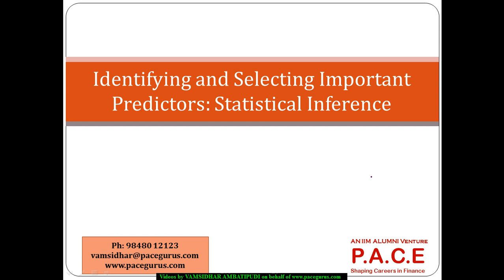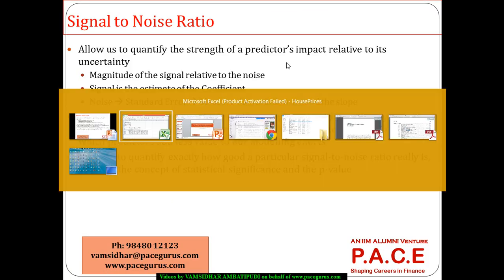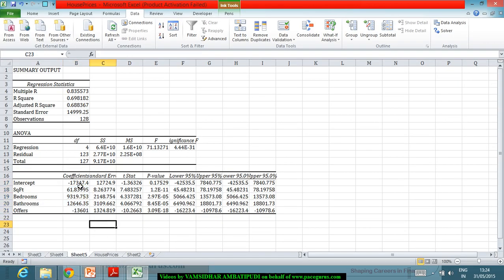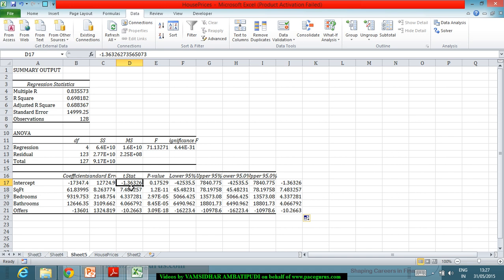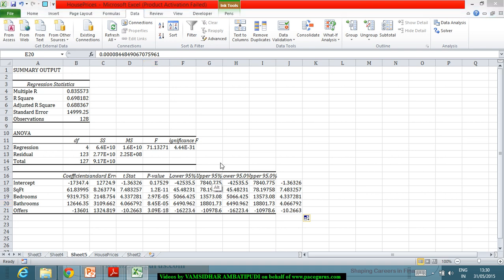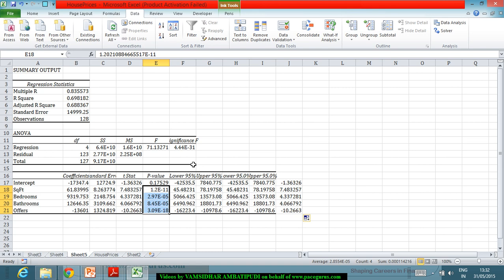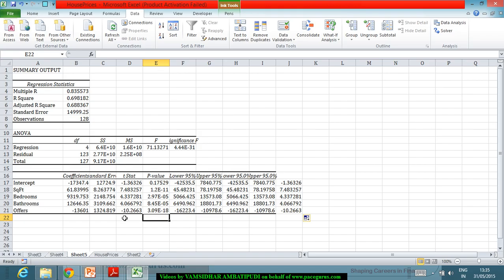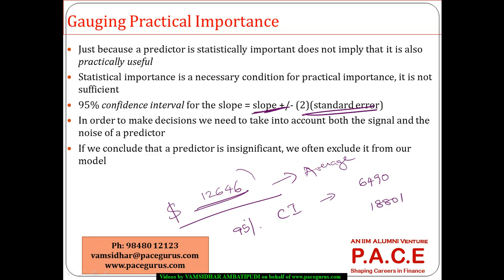3 3 Identifying and Selecting Important Predictors Statistical Inference